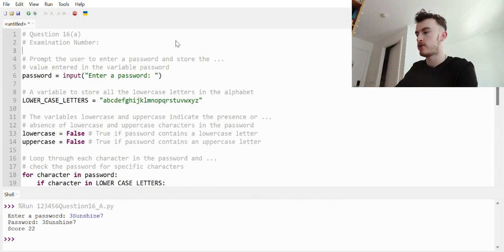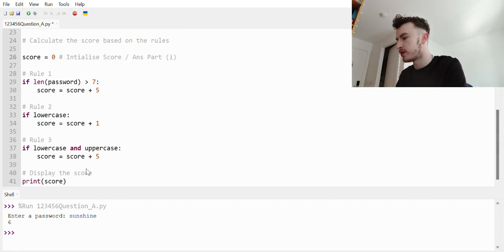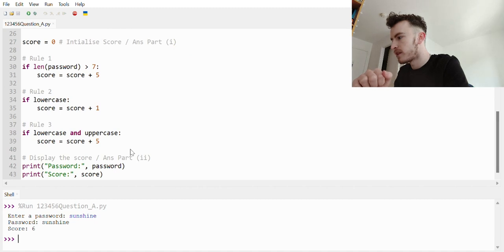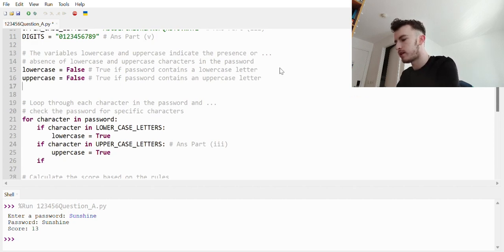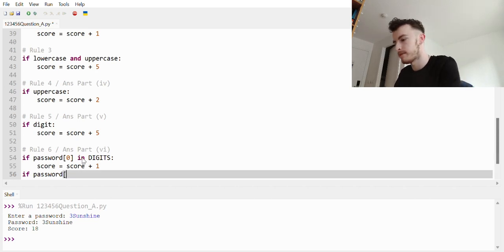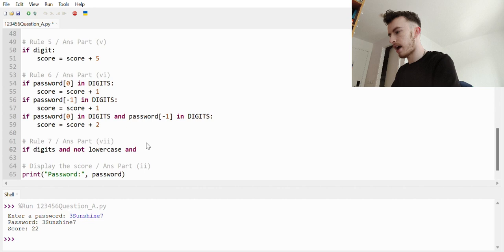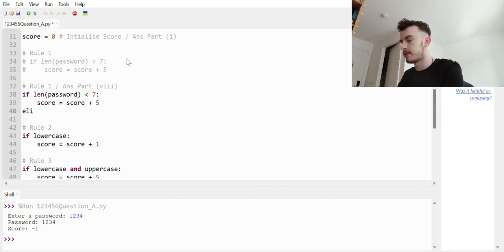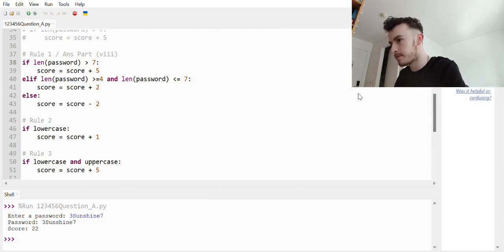LC Computer Science 2020 Section C Solution | TheLeavingCertNerd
This video goes through the programming question from the 2020 Computer Science paper.